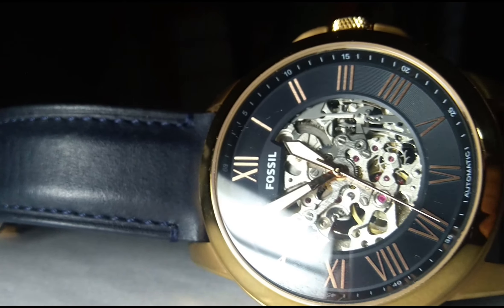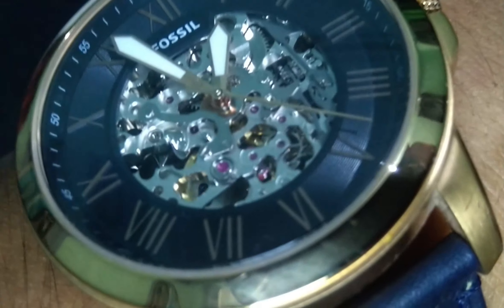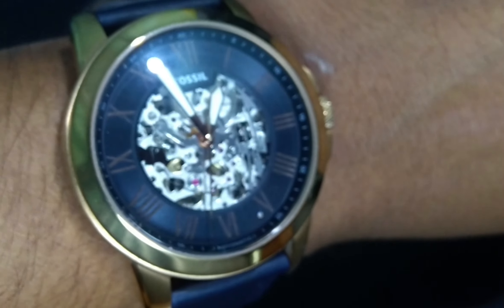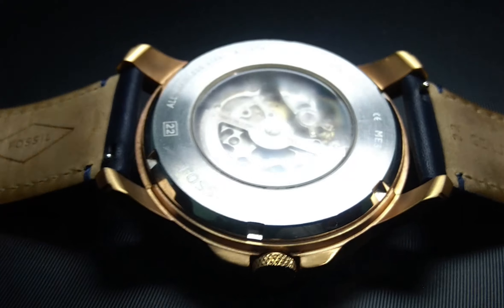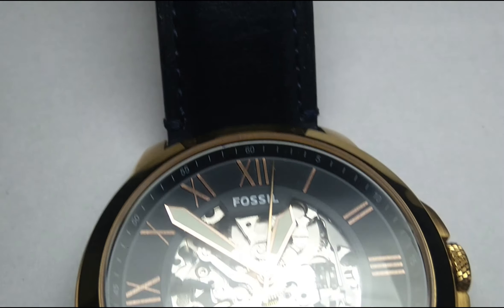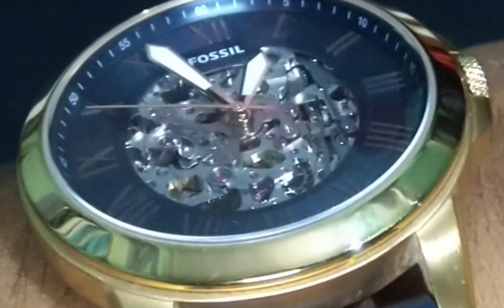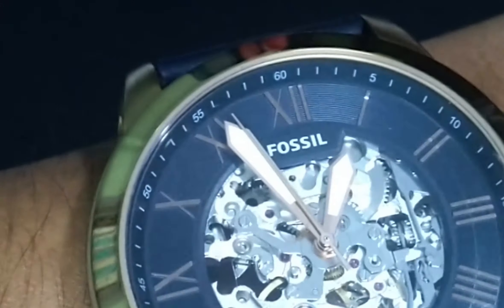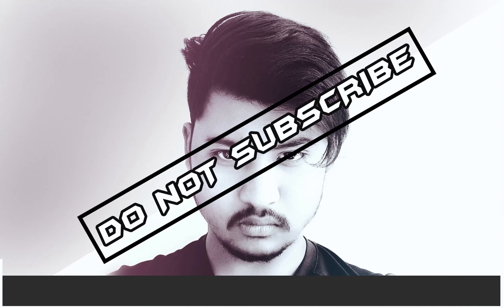FOSSIL ME 3102 REVIEW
The ethereal looks of this men's analogue watch by Fossil will not fail to make it one of your favorites. The blue leather strap, secured with a buckle, beautifully complements the rose gold colored stainless steel case. This is further complemented by the blue see through dial which features three rose gold colored hands and Roman numeral hour markings. With the most beautiful combination of blue and rose-gold, this watch is a must-have. Dial width - 45 mm, Strap width - 22 mm, Strap Type - Leather, Movement Type - Automatic, Power Source - Motion, Dial Material - Stainless Steel, Water Resistance - 50 m, Movement Type - Automatic.